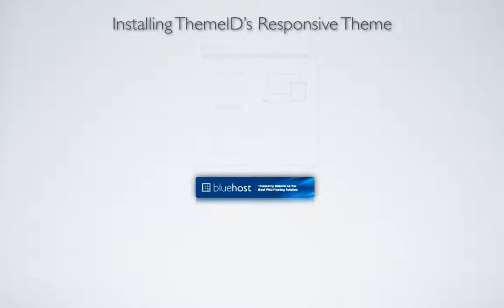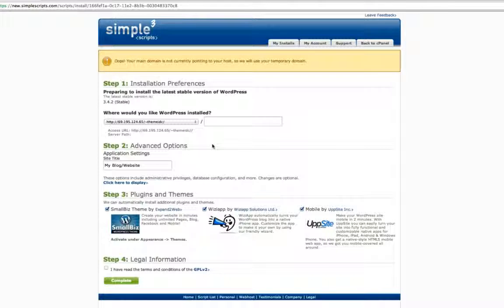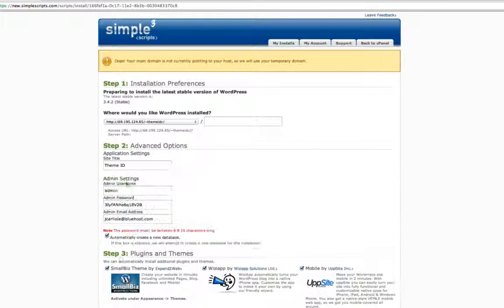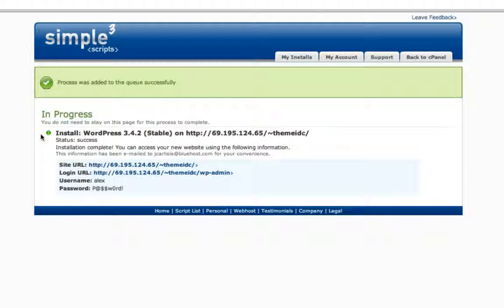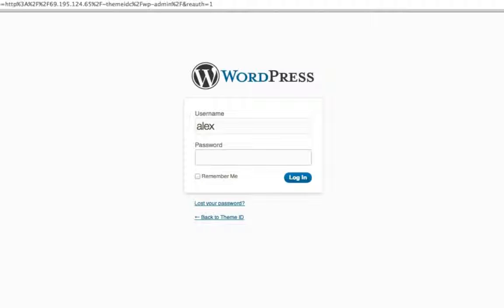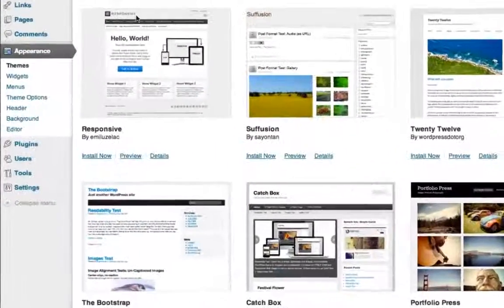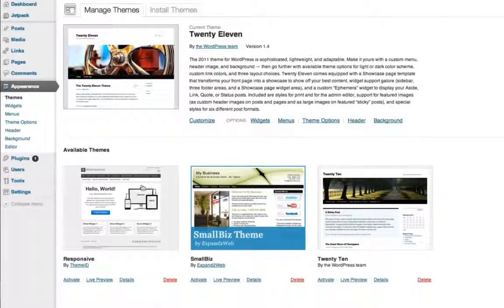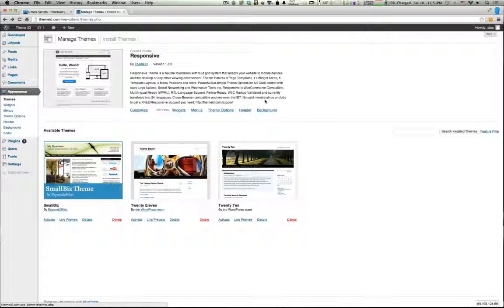Installing the Responsive WordPress theme